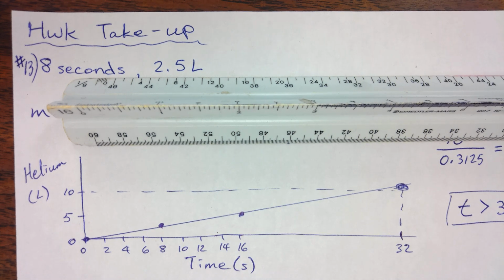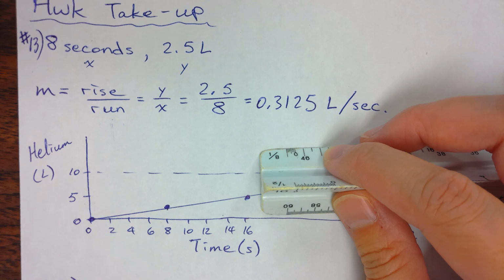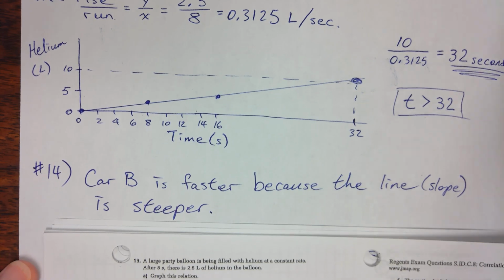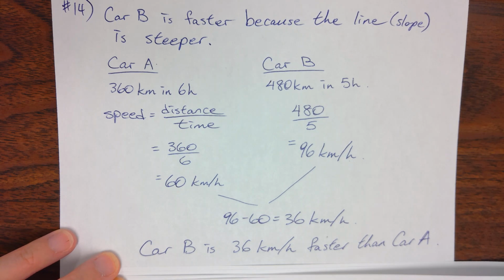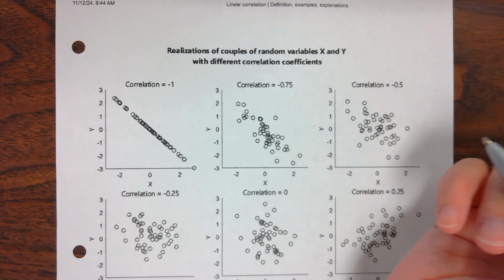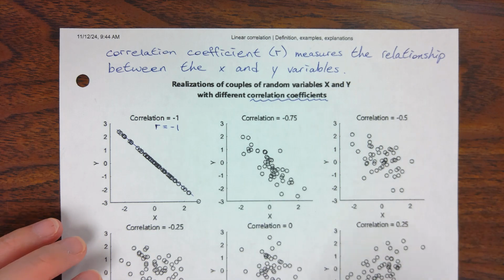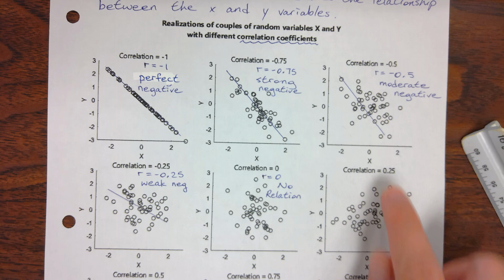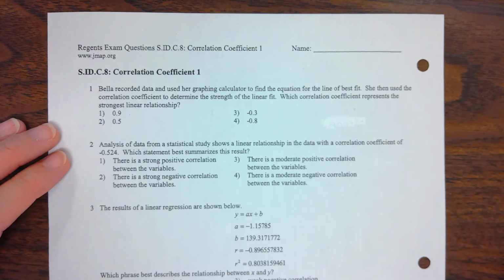MTH1W - Correlation Coefficient